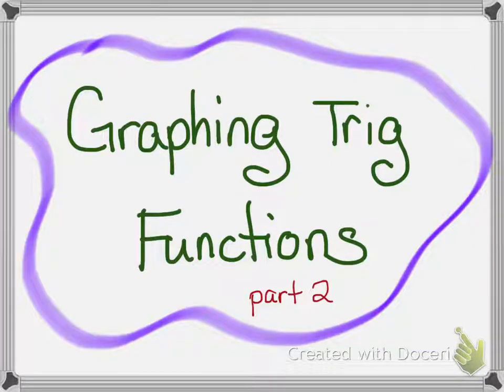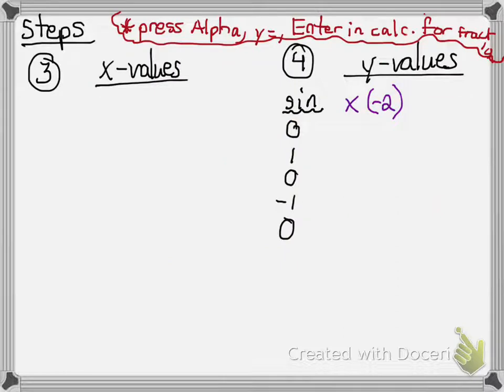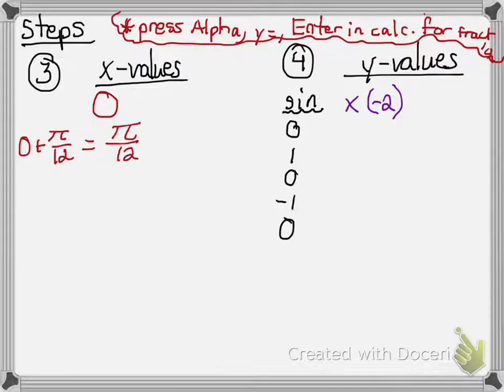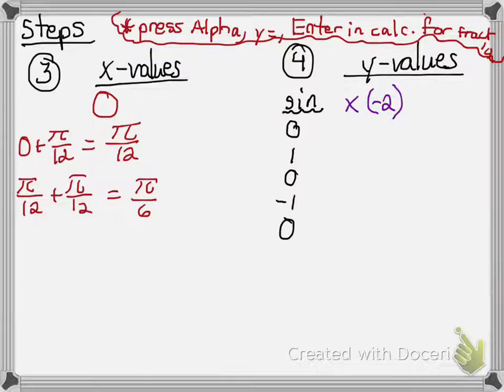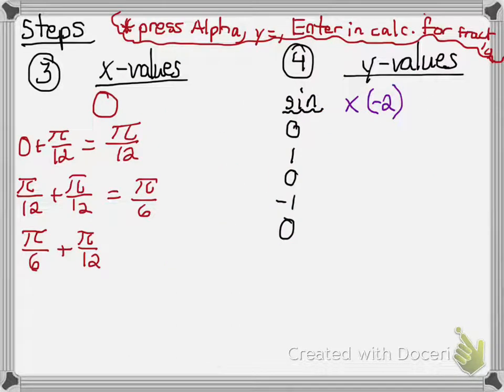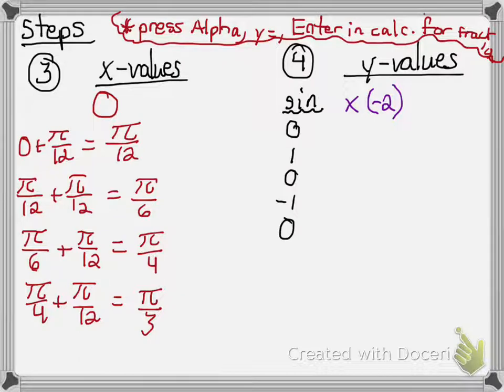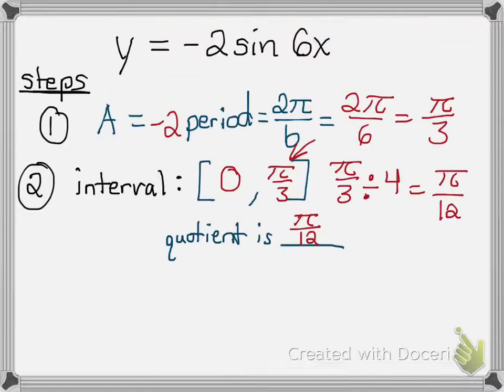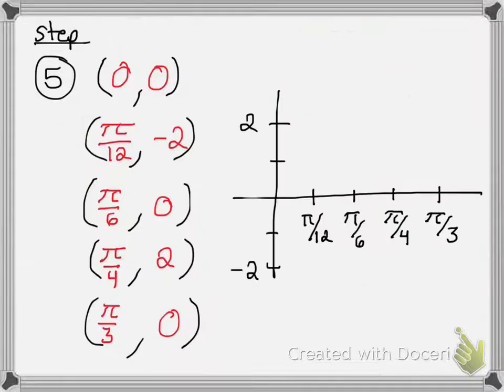Graphing Trig Functions sine part 2